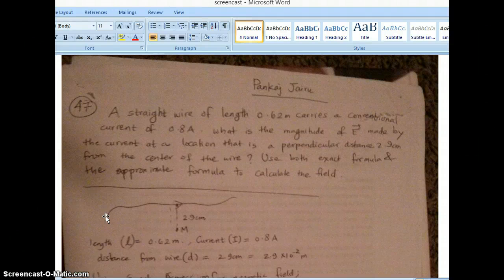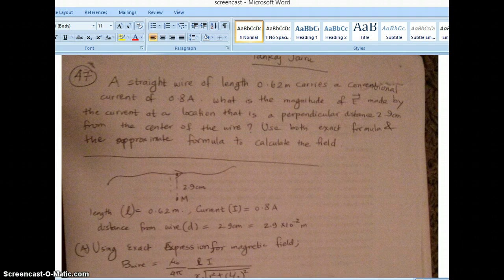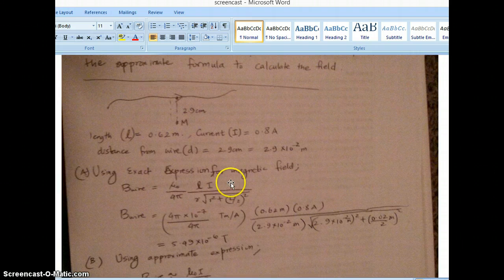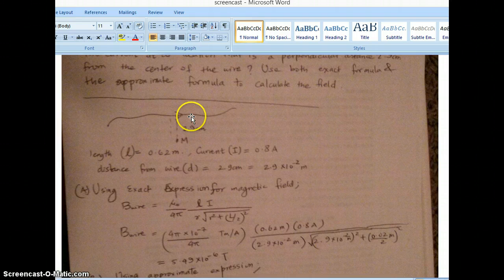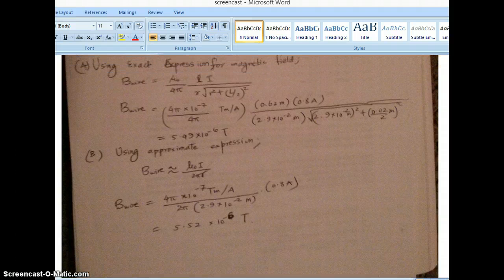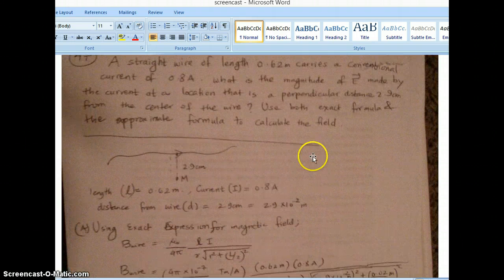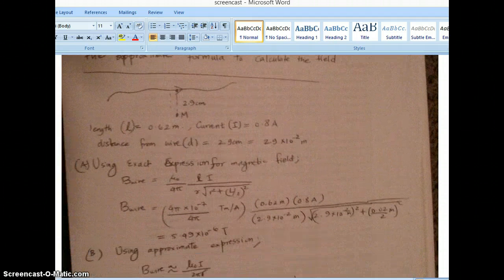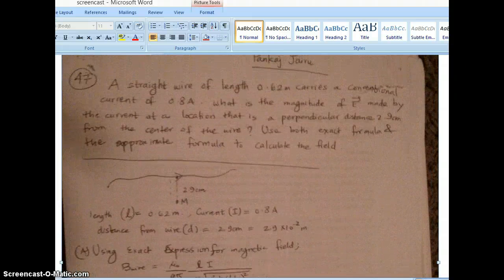Magnetic field due to current carrying wire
Pankaj Jairu, Southeastern Louisiana University